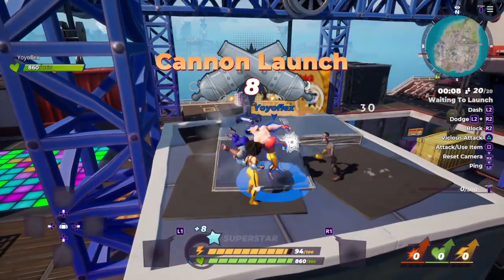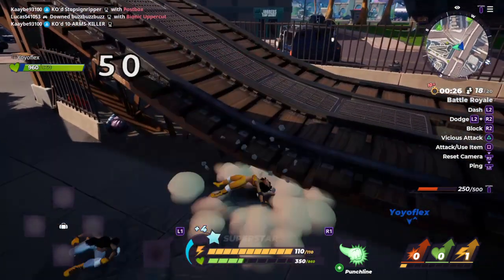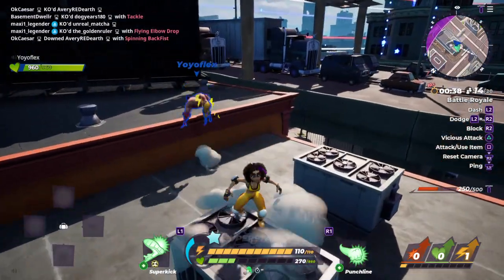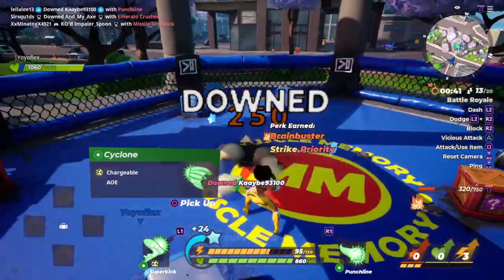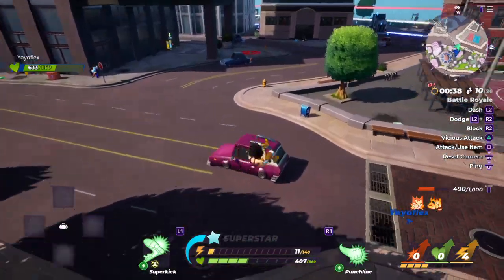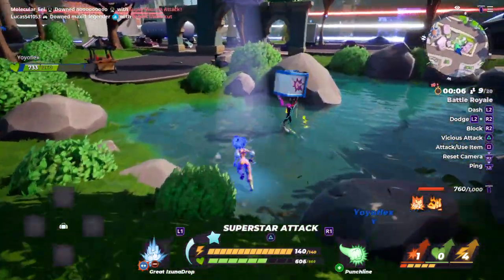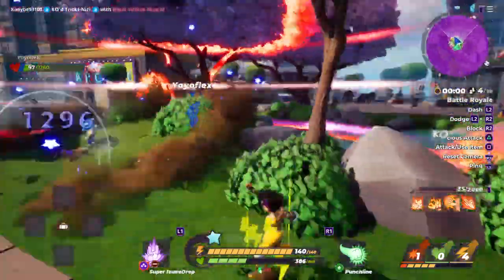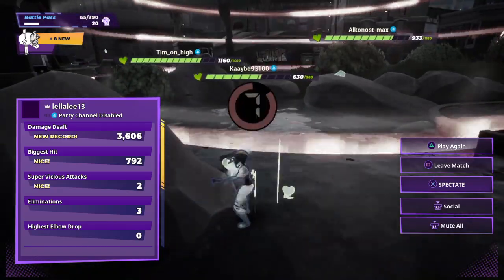Rumbleverse - A Starter's Guide!!!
My new favourite game - Rumbleverse. Introducing you all to this new game!